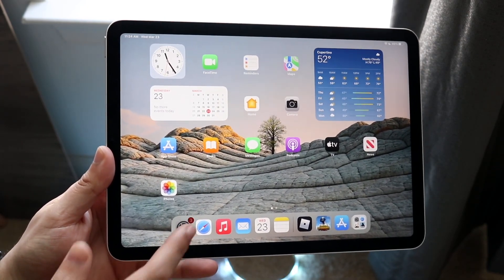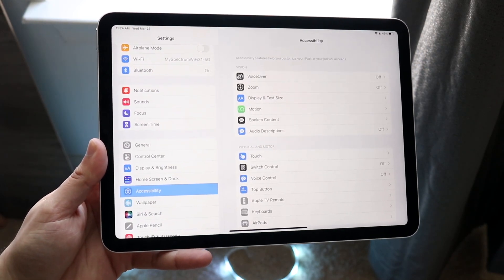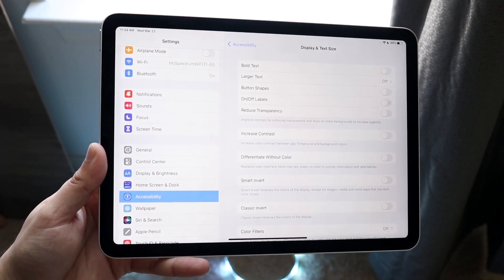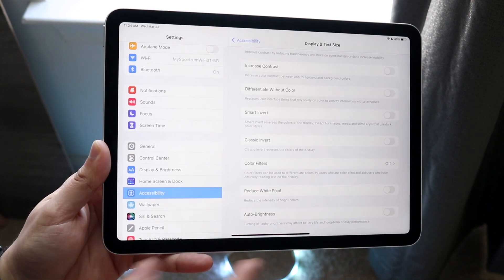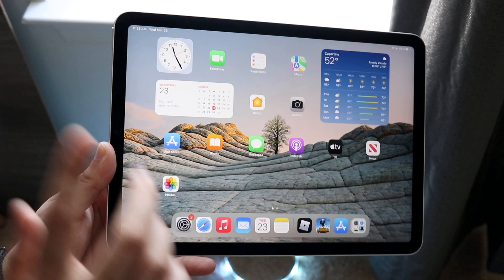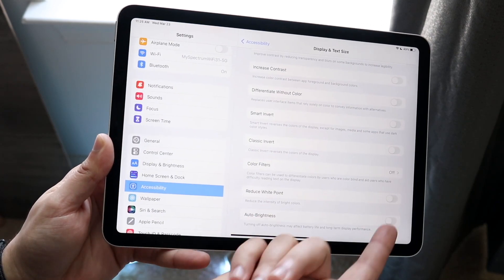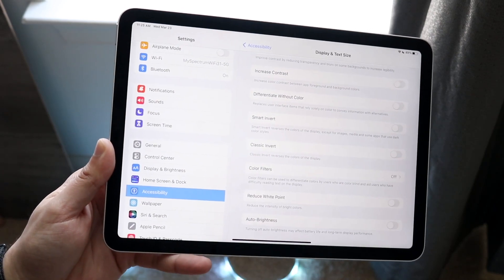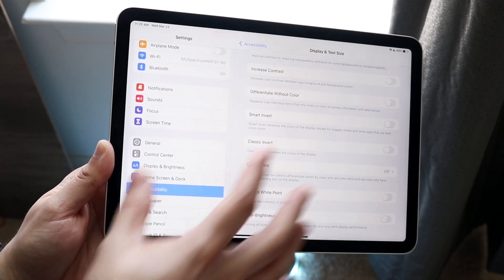How To Turn On/Off Auto Brightness On iPad Air 5 (2022)!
Here is exactly How To Turn On/Off Auto Brightness On iPad Air 5 (2022)!